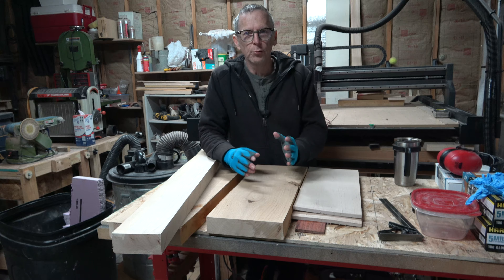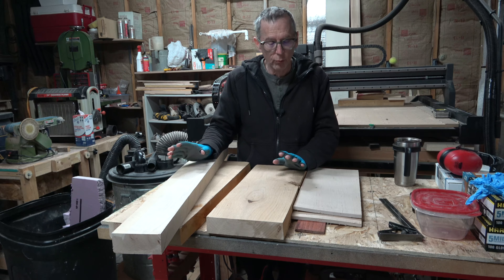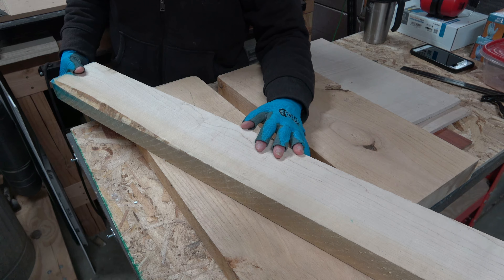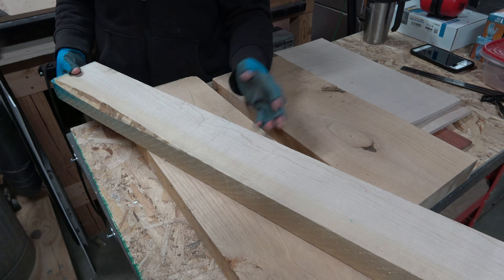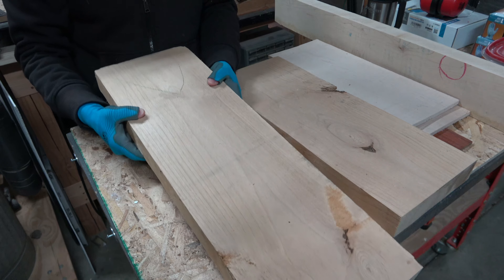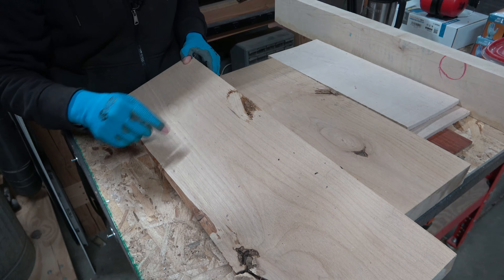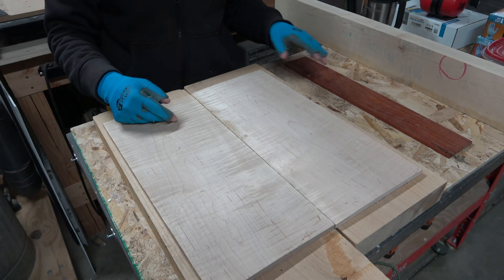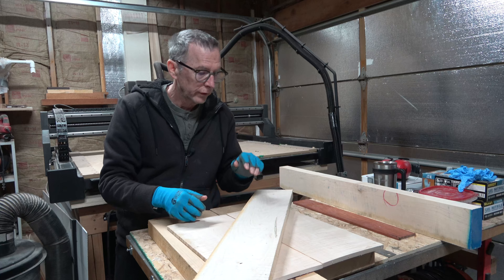Making A Six String Multi Scale Guitar Selecting The Wood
In this video, I will explain my decisions about why I selected the wood for the six-string multi-scale guitar build.